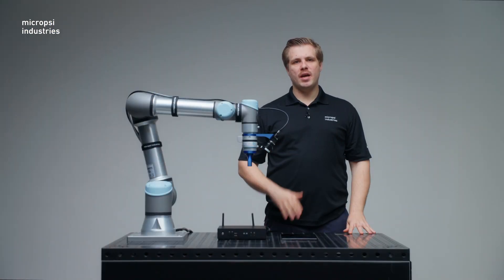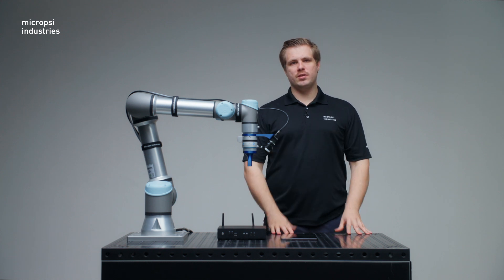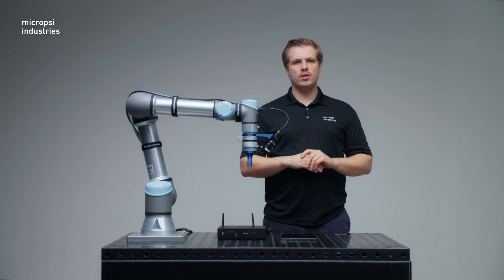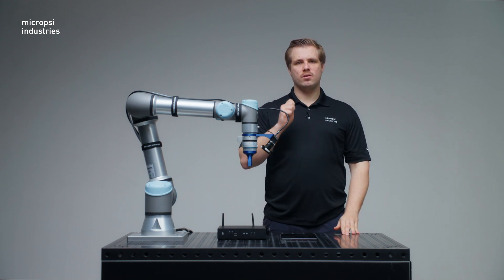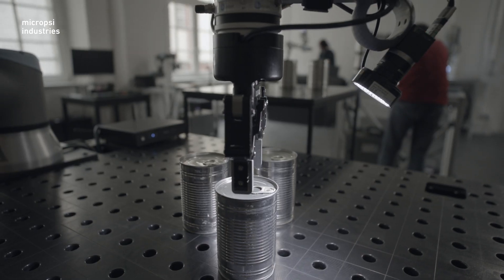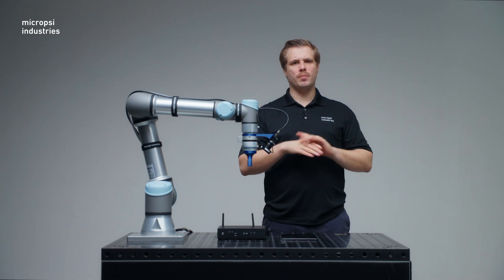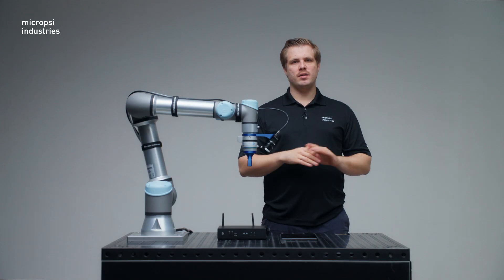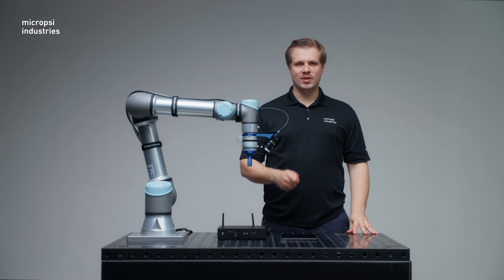Introduction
MIRAI is a vision-based, AI-driven robot control system by Micropsi Industries. MIRAI enables industrial robots to look out into the world and react in real-time to changing conditions, in particular factory workstation conditions. In this sequence of videos, we will go through the basics of using MIRAI, from planning to setting up your camera to training and deploying a MIRAI skill.